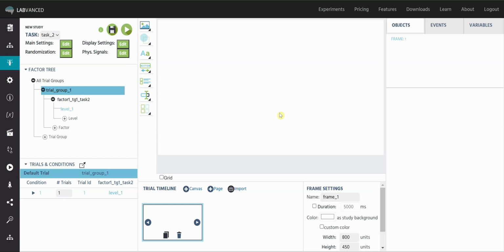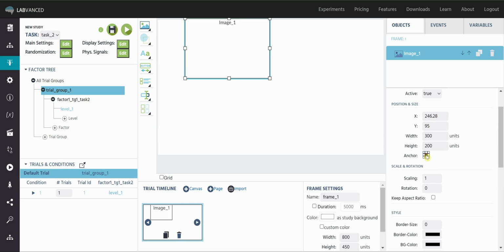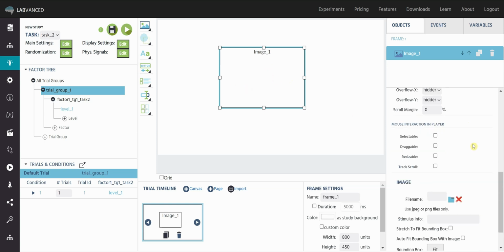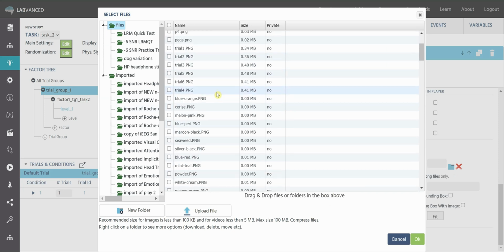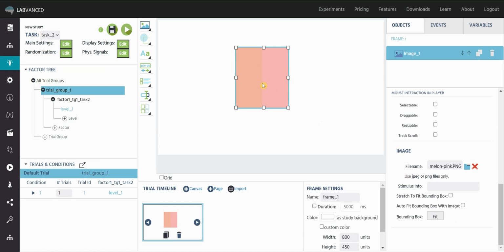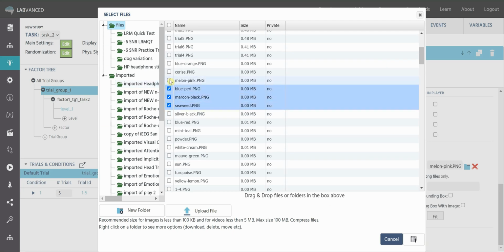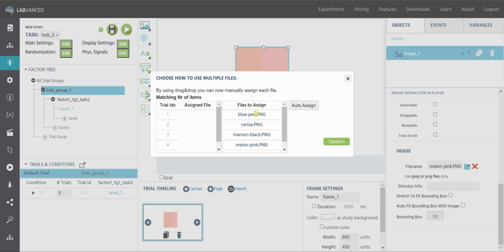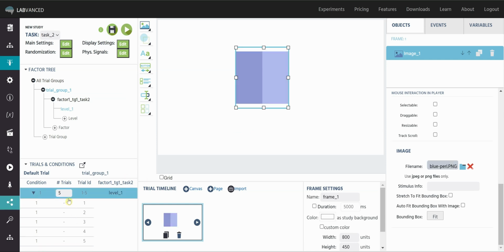Using Images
In this video, we discuss Image objects and how they can be used in your study. Images enhance study design, can be used as stimuli, or can serve as clickable elements to trigger Events.

Helpful timestamps for this video:
0:00 Introduction
0:16 Properties
1:22 Adding an image
1:58 Adding images to multiple trials